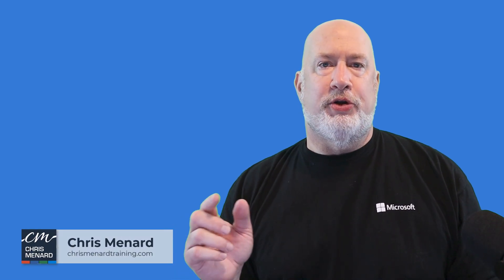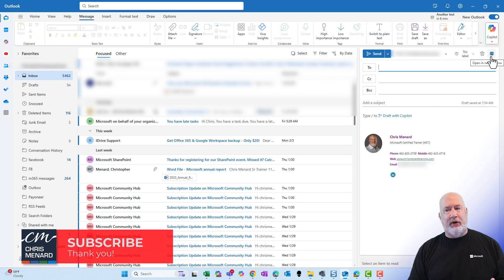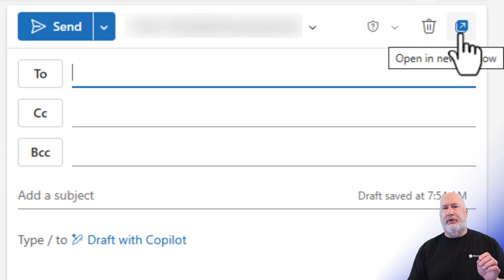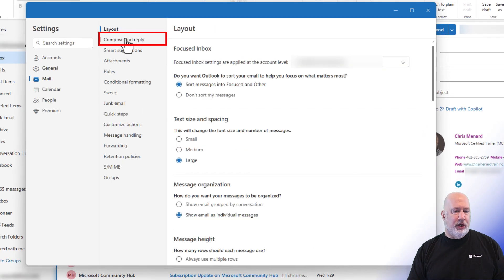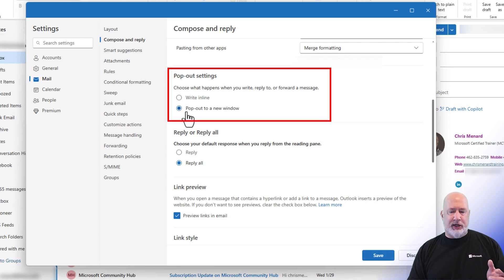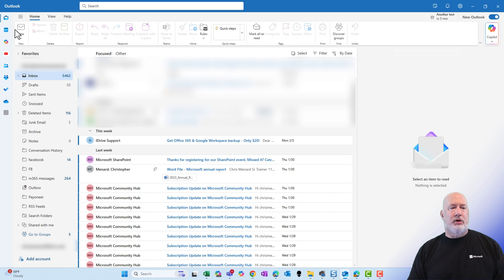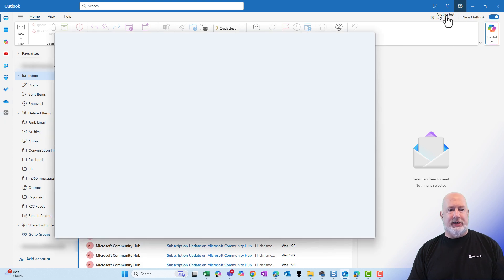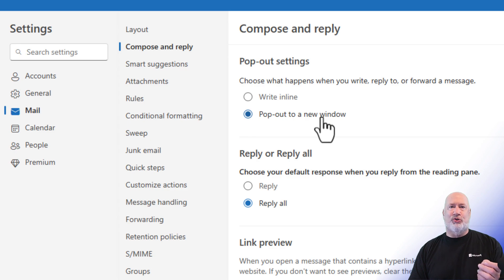How to Set New Message to Open in a New Window in Outlook by Default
If you're an Outlook user, you've probably experienced the frustration of constantly clicking "Open in New Window" every time you create a new message. Well, I've got good news for you! In this quick tutorial, I'll show you how to set your new messages to automatically open in a new window by default. This simple change can save you time and streamline your email workflow. Let's dive in!

✅The Problem with the Default Setting
In the new Outlook, when you create a new message, it typically opens in a task pane on the right side of your screen. While this can be convenient for quick emails, it's not always ideal for longer messages or when you need to reference other emails while composing.

Many users, myself included, find themselves frequently clicking the "Open in New Window" option. This extra step can become tedious, especially if you're sending multiple emails throughout the day.

✅Chapters/Bookmarks
00:00 How to Open New Messages in a New Window by Default
00:55 Quick Tip for Finding Pop Out Settings
01:08 Conclusion and Final ThoughtsAnd make sure you subscribe to my channel!

✅Changing the Default Setting
Fortunately, Outlook now allows you to change this default behavior. Here's how to set your new messages to automatically open in a new window:
1) Click on the Settings gear icon in the top right corner of Outlook
2) In the settings menu, select "Mail" on the left side
3) Click "Compose and reply"
4) Look for "Pop out settings"
5) Select "Pop out to a new window"
6) Click "Save" at the bottom of the settings panel

Once you've made this change, all your new messages will automatically open in a separate window, giving you more space to compose and easier access to your other emails and folders.

✅Testing the New Setting
After changing the setting, it's a good idea to test it out to make sure it's working as expected. Here's what you should do:
1) Close the settings panel
2) Click on "New message" or use the keyboard shortcut (Ctrl + N)
3) Verify that the new message opens in a separate window

-- EQUIPMENT USED
○ My camera